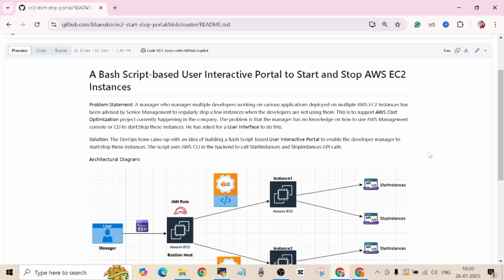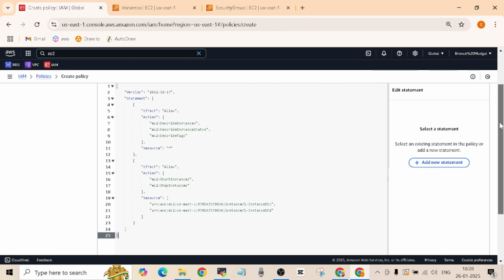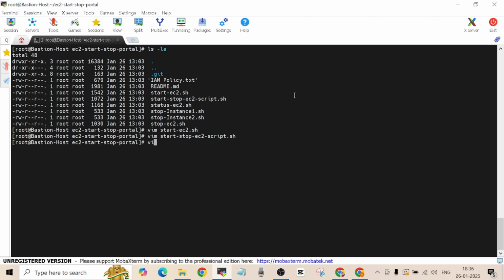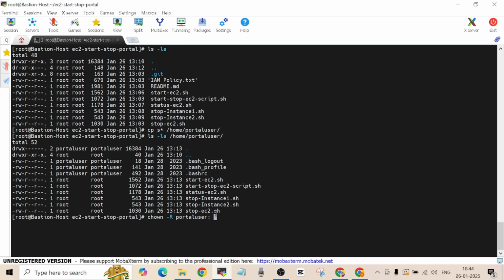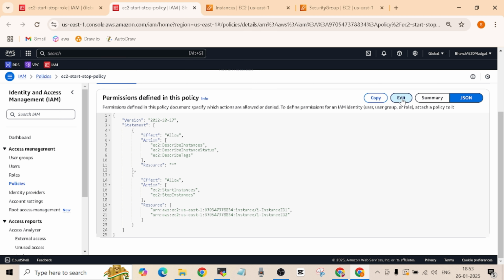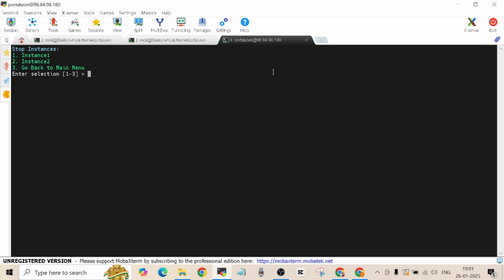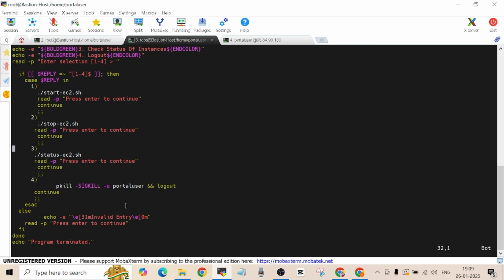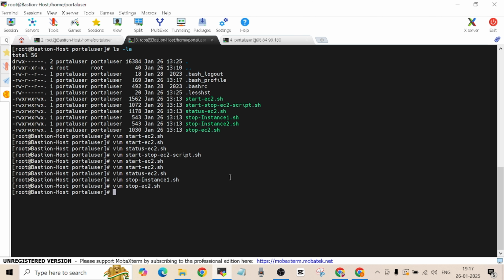Build AWS EC2 Start Stop Portal with Bash Script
AWS Hands-On Project to Build User Interactive Portal to Start and Stop AWS EC2 Instances with a Bash Script

We will use the following to build the solution: Bash Scripts, AWS CLI, AWS IAM, and dialog Linux utility

AWS Production Project
AWS Real World Project on AWS EC2
How to Start Stop EC2 Instances with a Bash Script
real world aws projects
aws projects for interviews
DevOps and SRE Projects
Site Reliability Engineering Projects
AWS Automation Projects